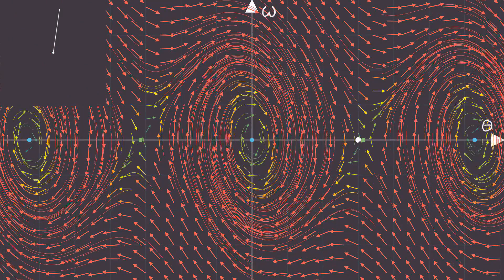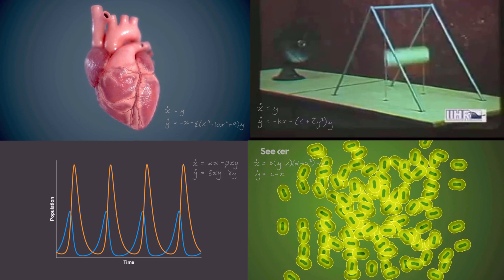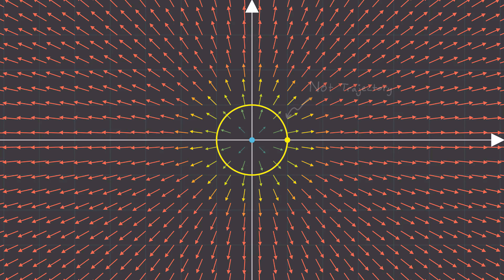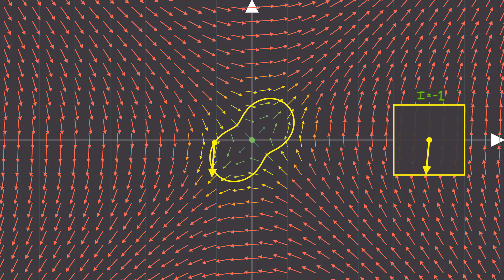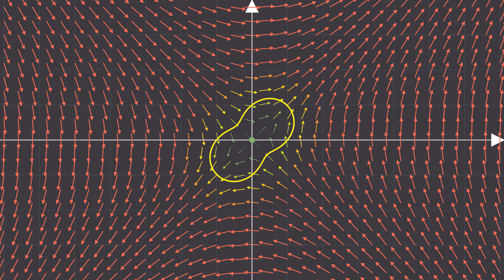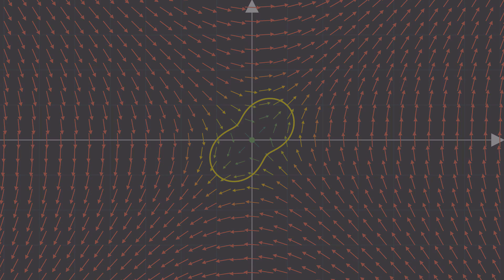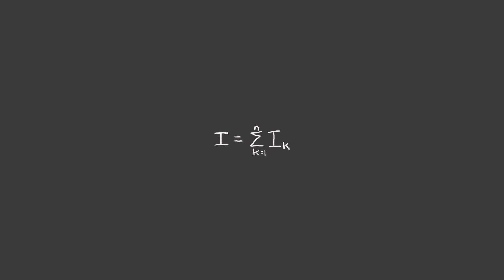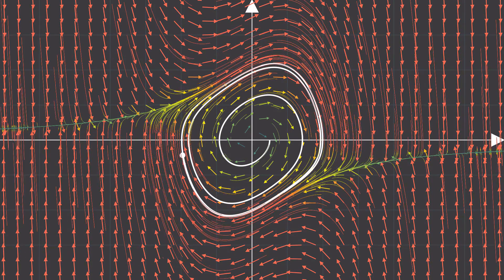4.0 A better way to understand Differential Equations | Nonlinear Dynamics | Index Theory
Index theory is a method used to gain global information about a nonlinear differential equation. One powerful insight is that closed orbits (periodic solutions) must have at least one fixed point inside of the curve. In fact, for a periodic orbit, there must be 1 more fixed point of index = +1 than saddle fixed points.

Chapters:
0:00 Last time
0:48 Intro
0:58 Motivation
2:04 Index of Closed Orbits
3:53 Index Examples
6:02 Defining Phi and Index
8:18 Proof Index Integer
8:47 Proof Index Constant Under Deformation
10:24 Index of Fixed Points
10:49 Index of Multiple Fixed Points
12:38 Index Closed Orbits = +1
13:00 Examples Closed Orbits
13:53 Ruling Out Closed Orbits
14:13 Next time
14:32 Outro